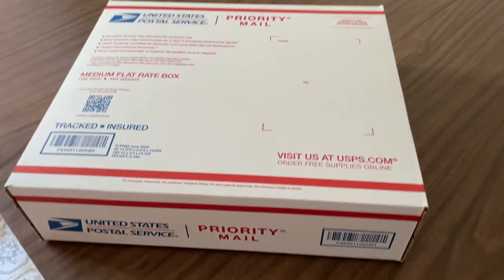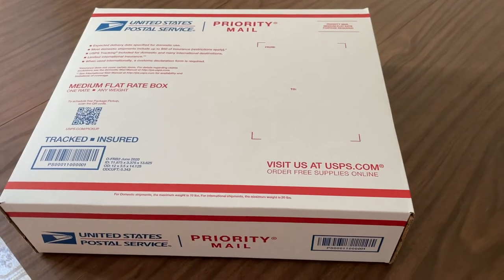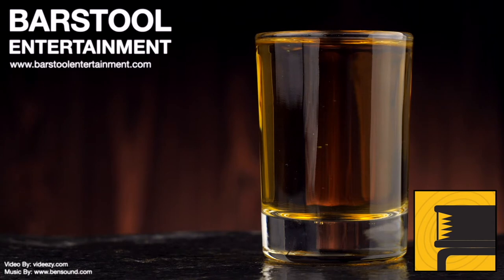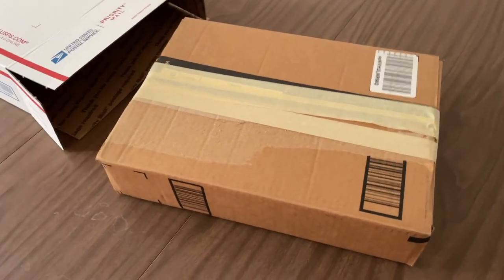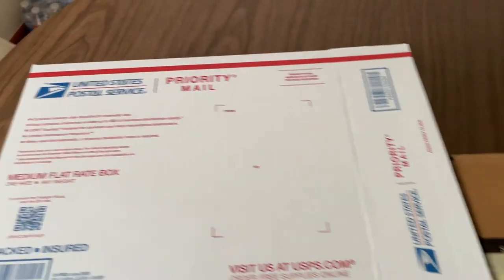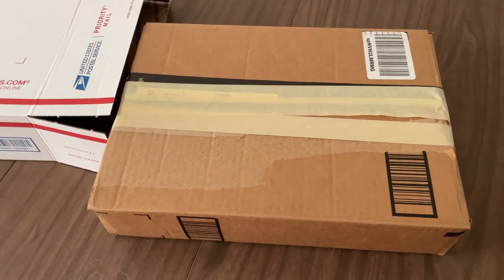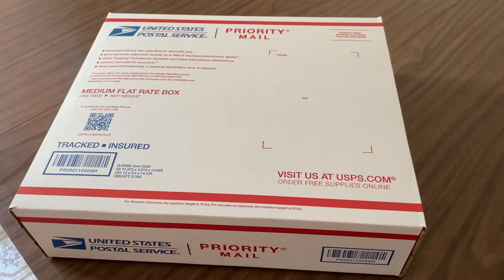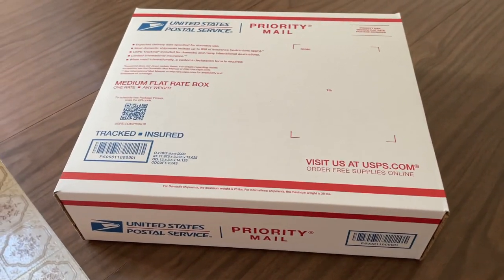Sending To CGC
Sending five comics to CGC to be cleaned & pressed, as well as slabbed.